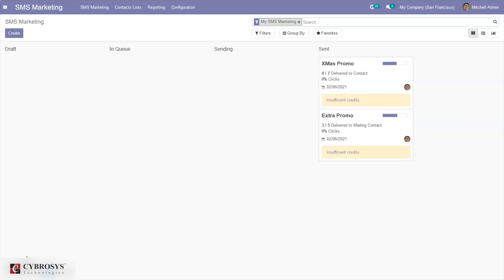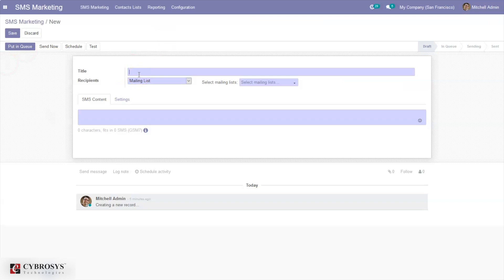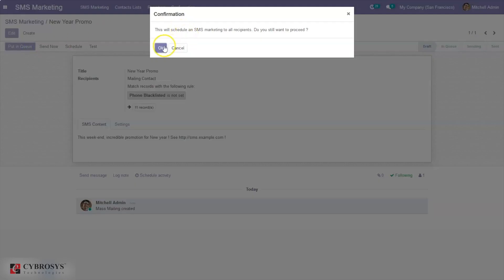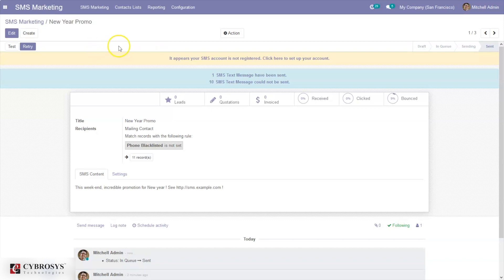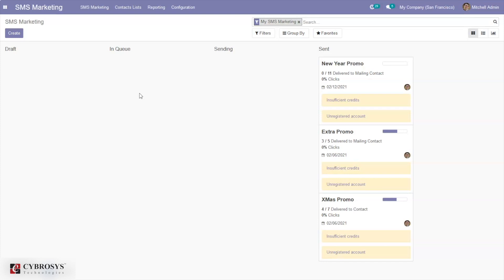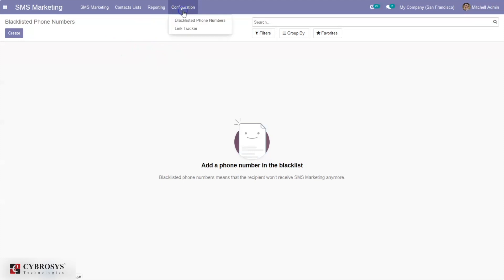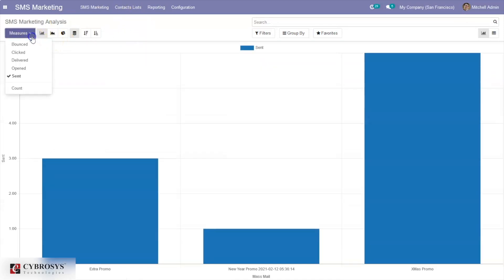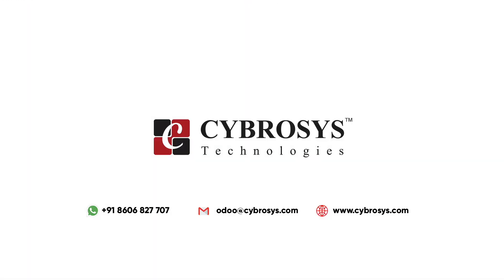Odoo 14 SMS Marketing | Odoo Community Edition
SMS marketing is the best marketing strategy to boost sales. A well-developed SMS marketing strategy can increase the percentage of penetration of the marketing campaigns to the people. The high rate of customers’ dependence on mobile phones increases is sure to improve the success rate of this strategy.

Odoo 14 SMS marketing application will help you plan, organize and schedule marketing campaigns. It will also help you keep track of the campaigns in an effective way. SMS marketing has an easy-to-use interface. Odoo also supports the smooth operation of SMS marketing with easy management of all its functions.